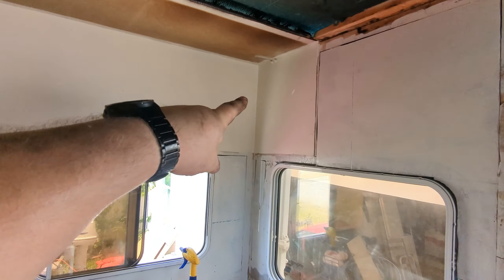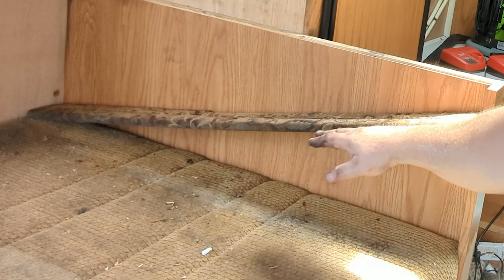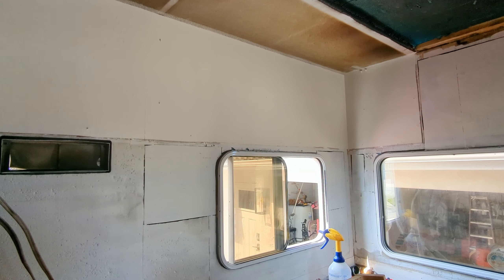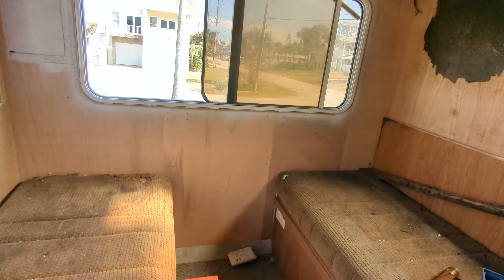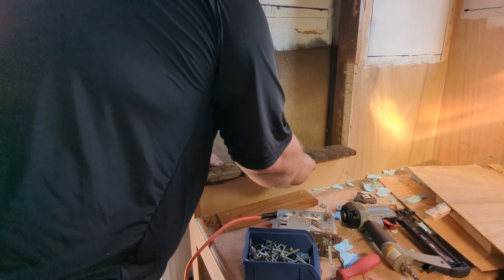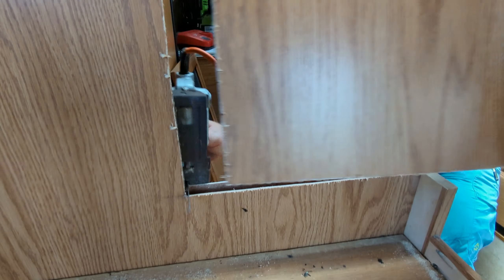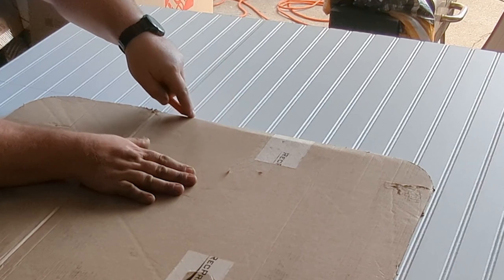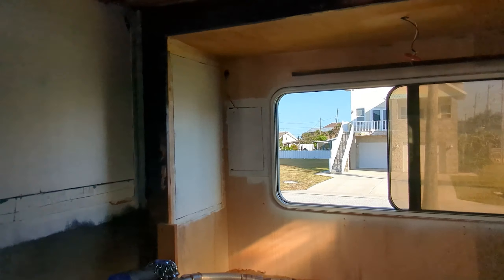Truck Camper Kitchen Beadboard Installed, Modified Dinette And A New Upper Cabinet - Part #7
Is your truck camper dinette backrest more enemy than friend?  Struggling to squeeze in with the slide closed?  Fear not! This video's got you covered! We'll show you a clever mod for a smoother entry and then transform your kitchen from bland to grand with a beautiful beadboard installation. Plus, we'll tackle reinstalling the upper cabinet for a complete kitchen refresh! Join the fun and create your perfect truck camper oasis!

Stay curious, chase your dreams!, I'll see you around the bend.
Happy Roaming!

Aluminum Phone Tripod Mount
Bite Mount & Floaty
Selfie Stick Phone Tripod

Intro: 00:00
Day 1 Plan: 00:90
Cabinet Mishap: 01:23
Truck Camper Cabinet Install: 02:09
Camper Dinette Mod: 03:36
Day 1 Wrapup: 06:19
Day 2 Plan: 06:30
Truck Camper Dinette Backrest Modification: 06:48
Camper Beadboard Kitchen Upgrade: 07:55
Truck Camper Window Templates: 08:03
First Cut!: 09:27
Truck Camper Kitchen Beadboard: 10:18
Day 2 Wrapup: 12:58
Ending: 13:13